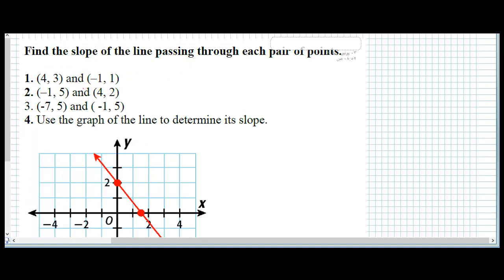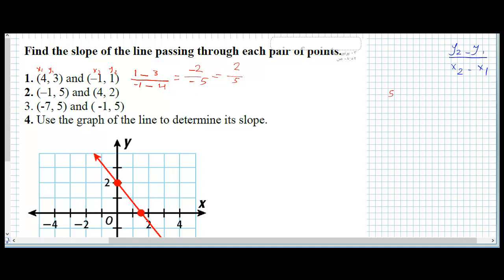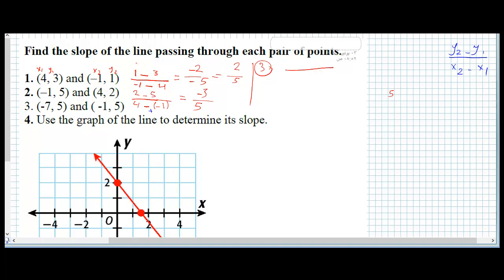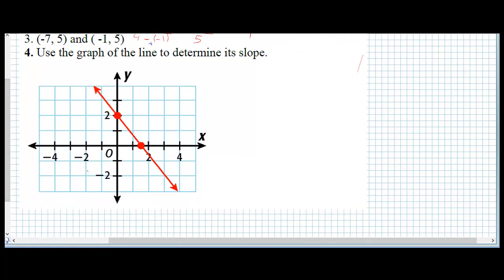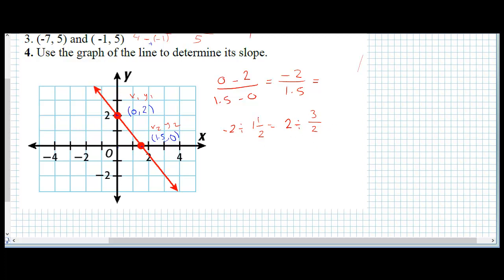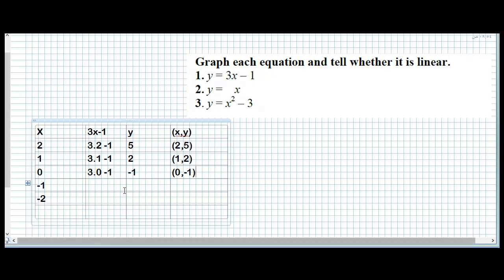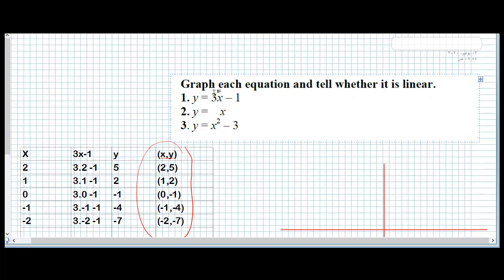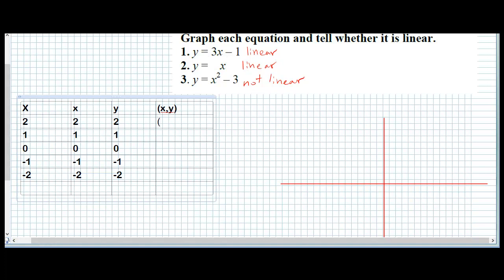Math Q4 Revision 2 Gr8